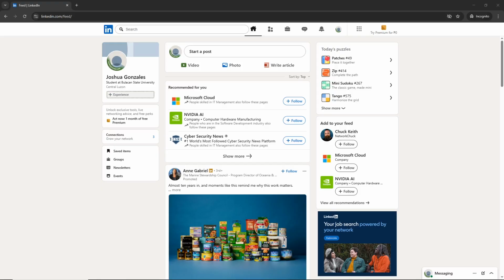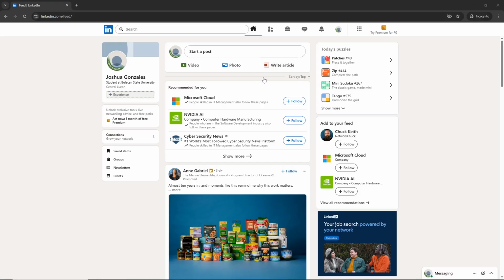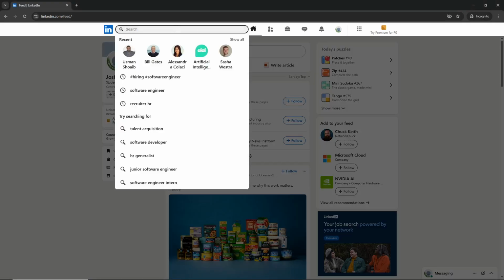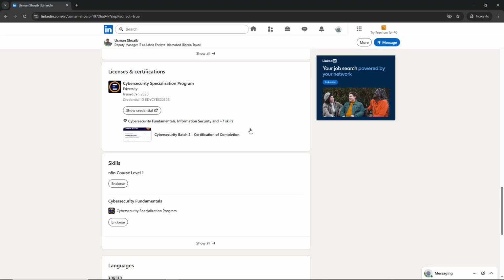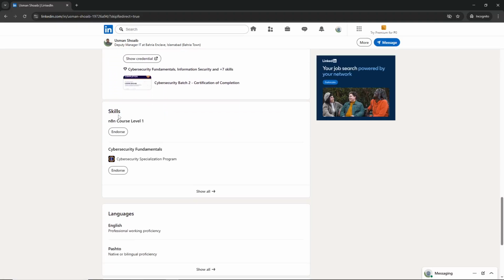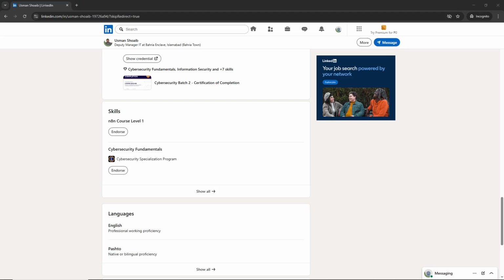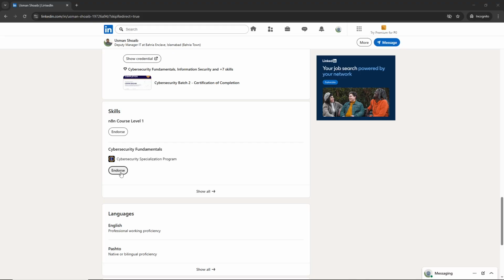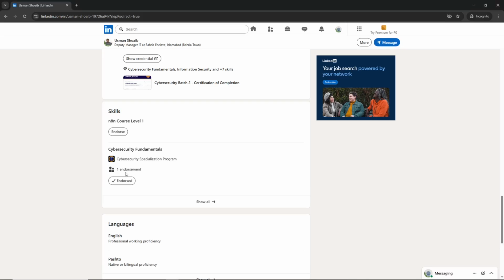How To Endorse A Skill On LinkedIn (Tutorial 2026)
By the end of this video, you’ll know how to endorse a skill on LinkedIn, LinkedIn skill endorsement tutorial guide, steps for endorsing skills on LinkedIn, add skill endorsement to someone's profile, how to give a skill endorsement LinkedIn, easy way to endorse skills on LinkedIn, guide to endorsing connections' skills LinkedIn, LinkedIn tutorial for skill endorsements, explain skill endorsement on LinkedIn, managing skill endorsements on LinkedIn, how to setup skill endorsement LinkedIn, understand LinkedIn skill endorsement process